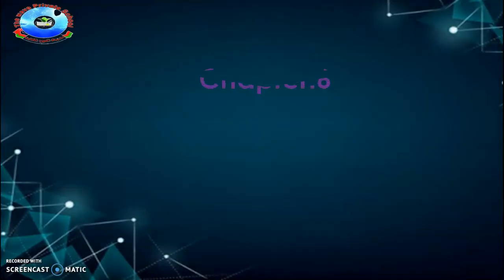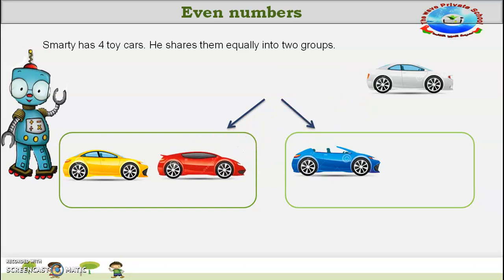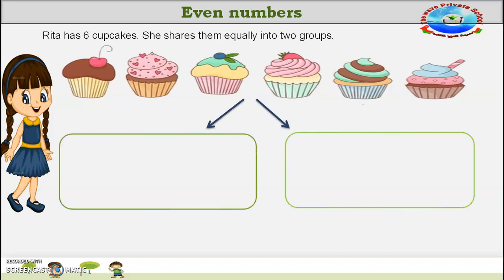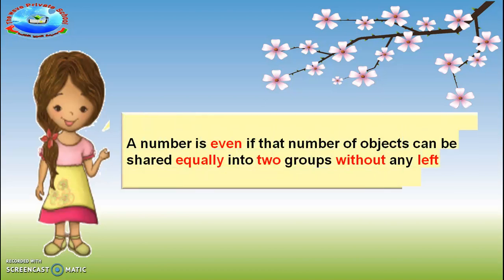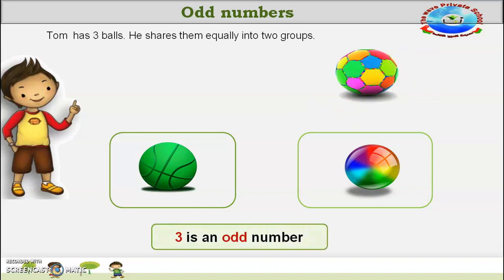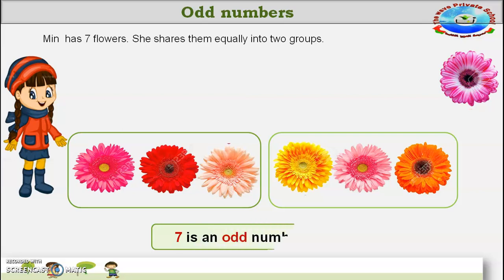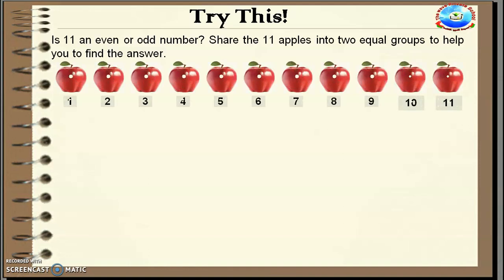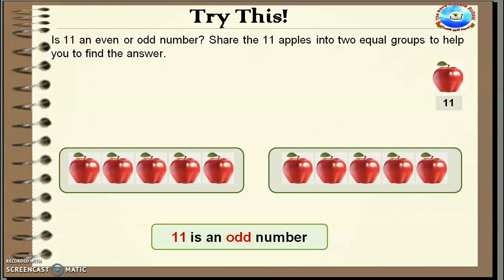Video 7 Grade 1 Even and odd numbers